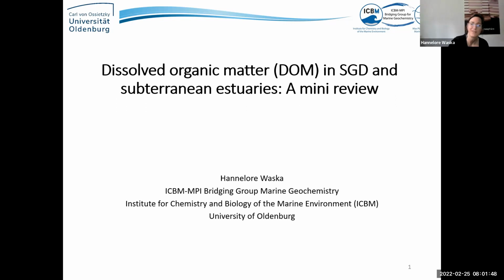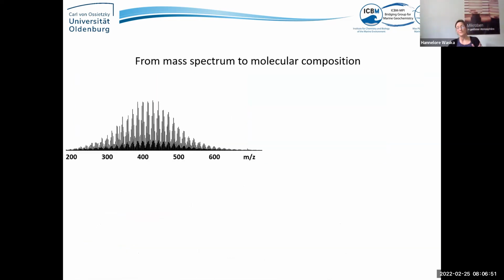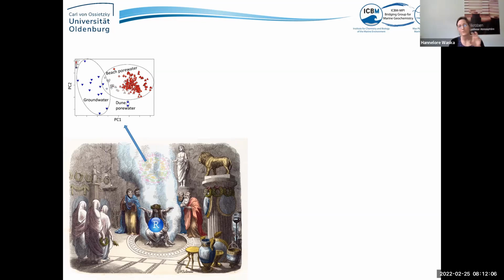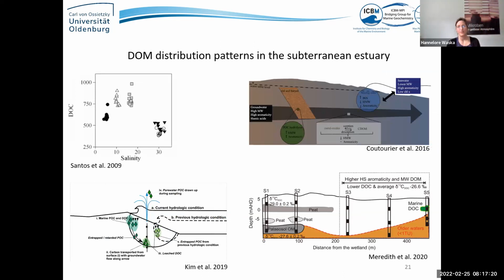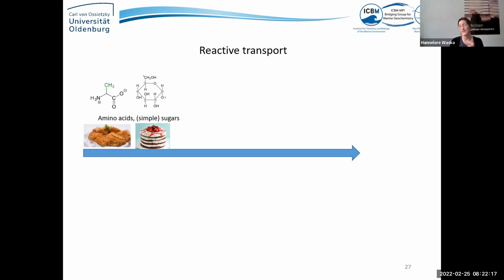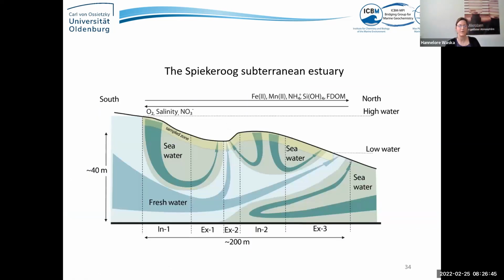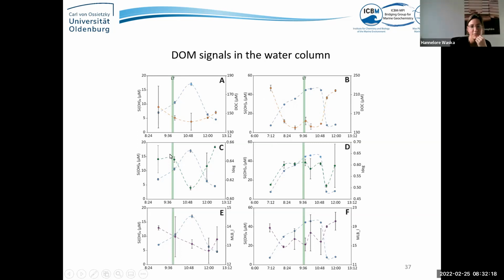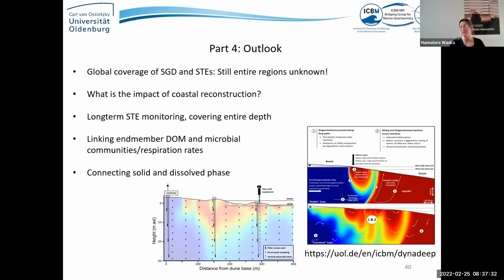Dr. Hannelore Waska @ University of Oldenburg - SGD seminar series on 25 February 2022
Dissolved organic matter (DOM) in submarine groundwater discharge and subterranean estuaries: A mini review

Abstract: The underground transport of organic carbon across the land-ocean transition zone has received increasing attention in recent years. With more and more investigations of dissolved organic matter dynamics in submarine groundwater discharge and subterranean estuaries from different regions and environments worldwide, some emerging patterns - as well as substantial research gaps - have become apparent. This mini review gives an insight into state-of-the-art techniques for DOM analysis, presents some of the major processes impacting DOM in SGD and STEs, and provides some perspectives for future research directions.